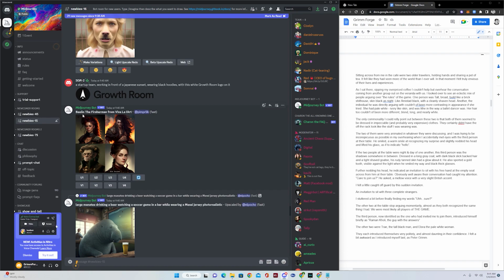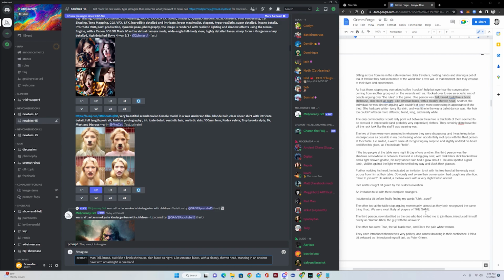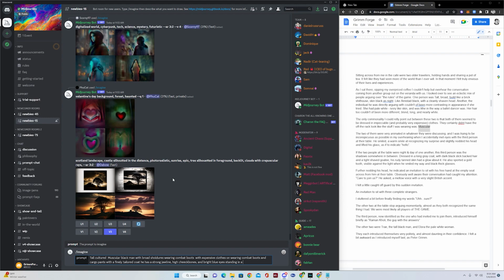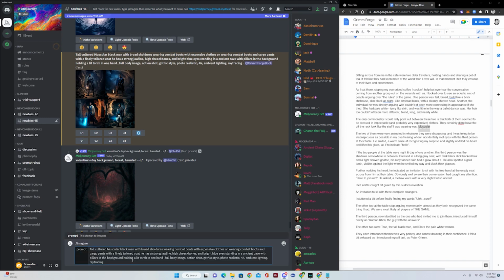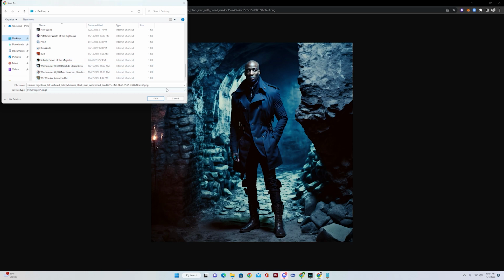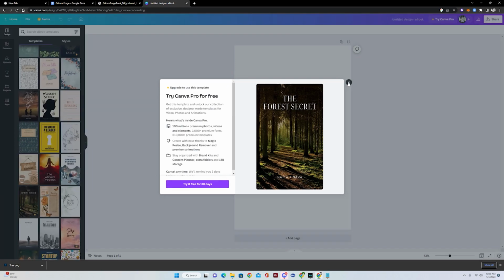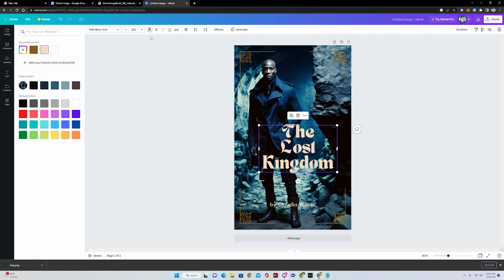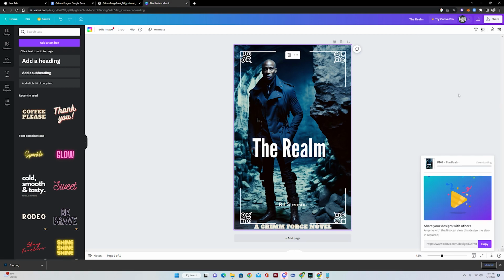How To Make A Book Cover From Scratch - For Free Using AI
How to create a book cover for your ebook, audible book, or actual paper book the easy way. Using freely available software and AI.

In this video I show you from start to finish the process of creating a book cover for an upcoming book my friend is writing

The Realm - A Grimm Forge Novel.

Be sure to swing over to GrimmForge.com

Depending on when you view this, I believe the website should be live some time early 2023

All you have to do is type /imagine then put in ANYTHING you can thing of in the prompt.